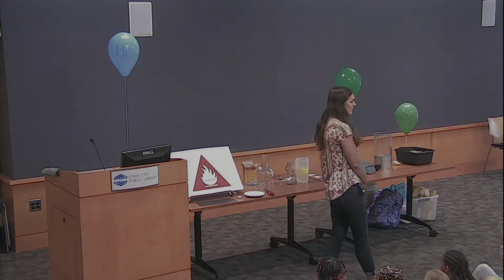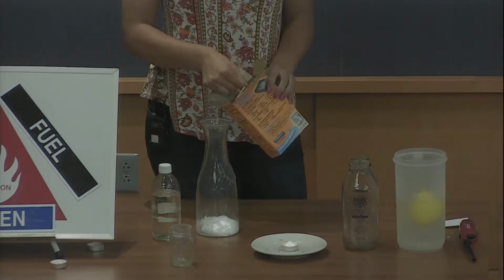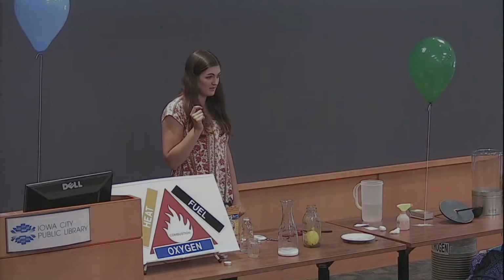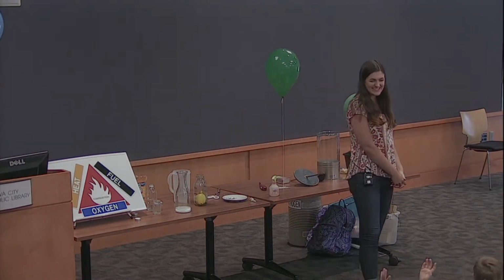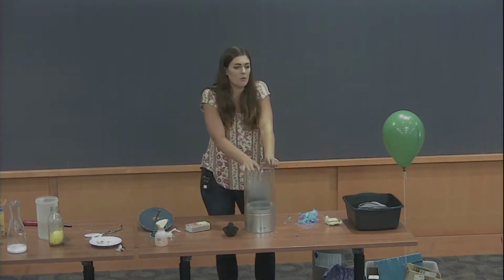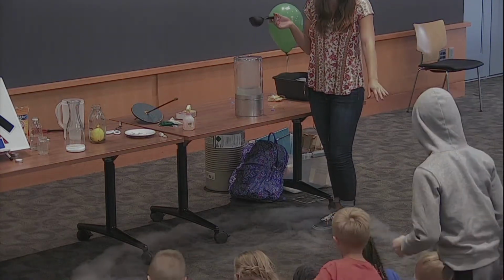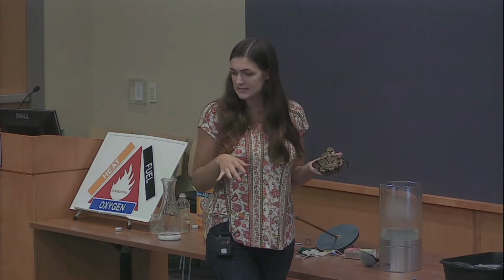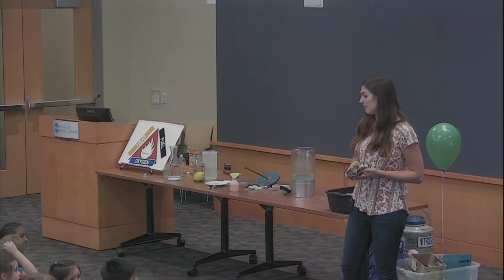SRP Kids: Mad Mixture with the Grout Museum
Amy from the Grout Museum demonstrates mind shattering experiments with liquid nitrogen and much more!

This event is part of the 2018 Children's Summer Reading Program.

Recorded on July 19, 2018 at the Iowa City Public Library.